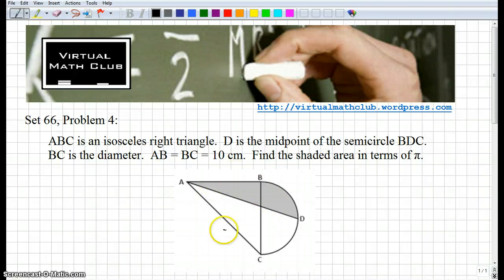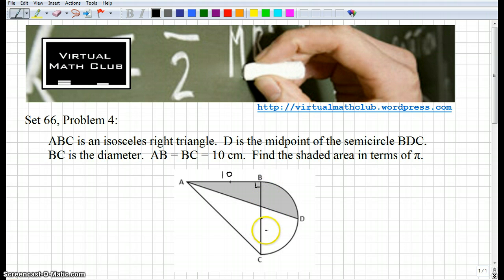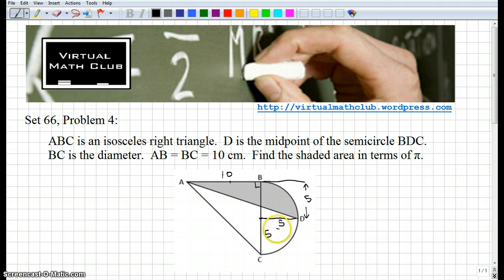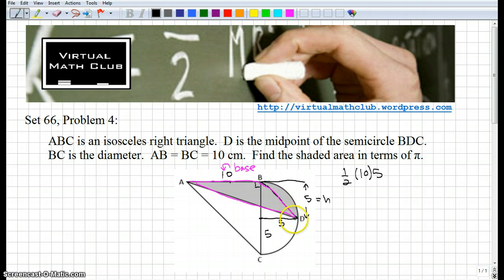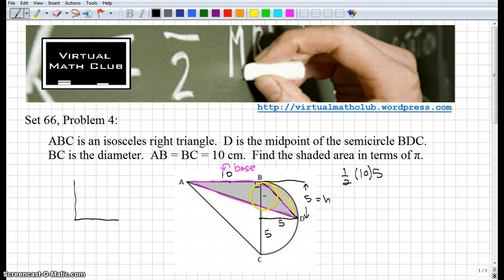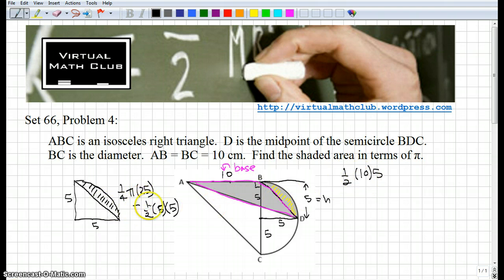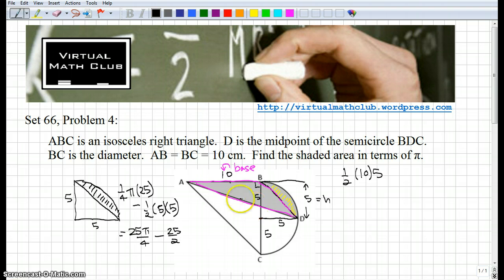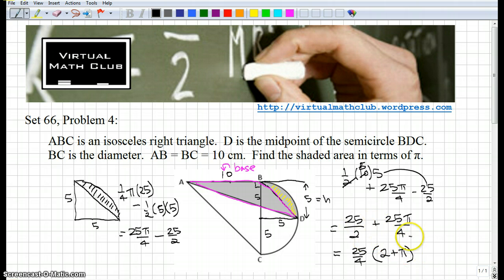Set 66 Problem 4